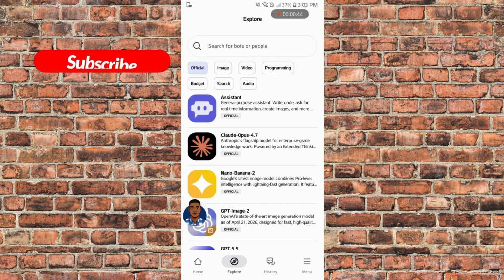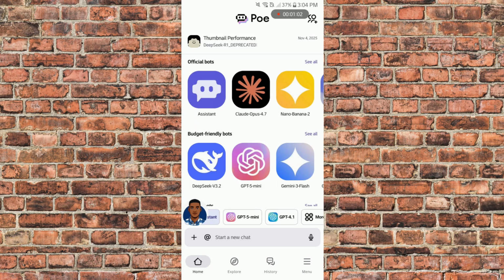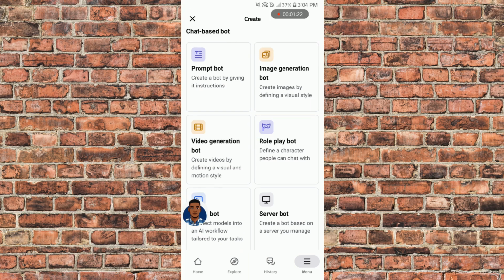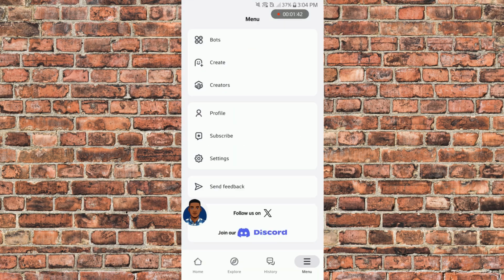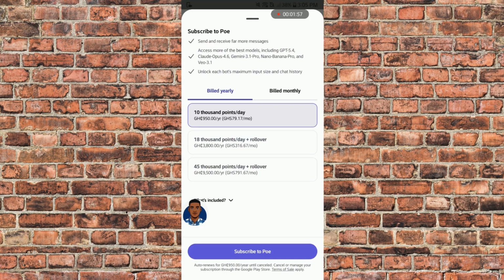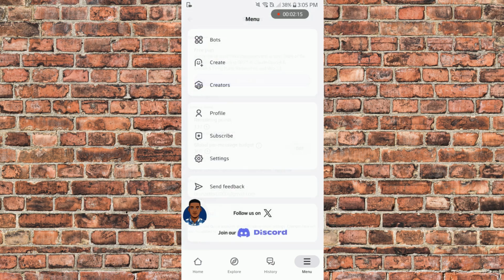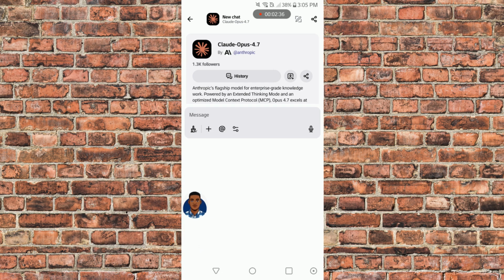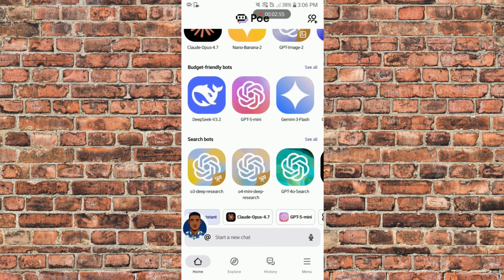How To Use Poe AI App (Full Tutorial 2026) - All AI Models in One App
In this video, I’ll give you a complete walkthrough of the Poe AI app. I’ll cover how to download it, access different AI models like GPT and Claude in one place, how the compute points system works, and the key pros and cons - so you can decide if it’s worth using.